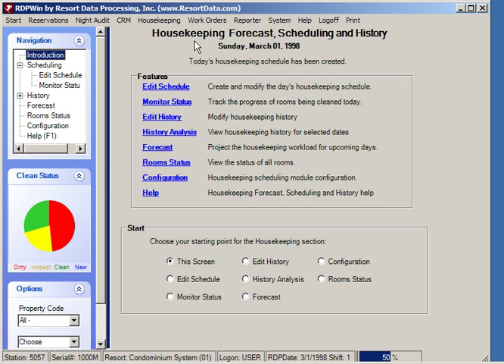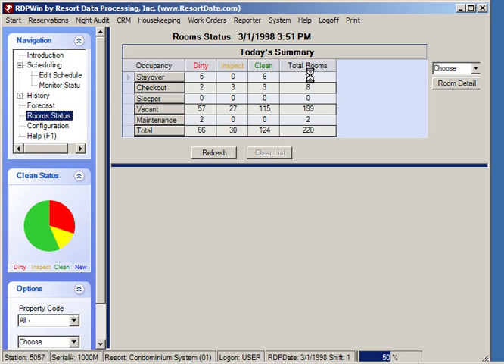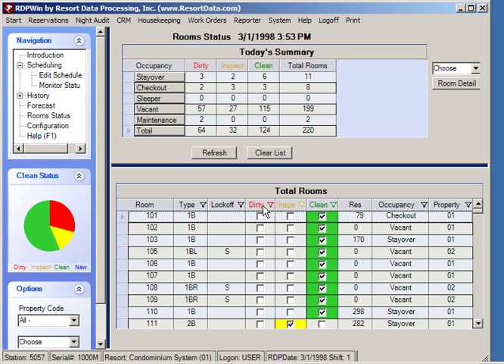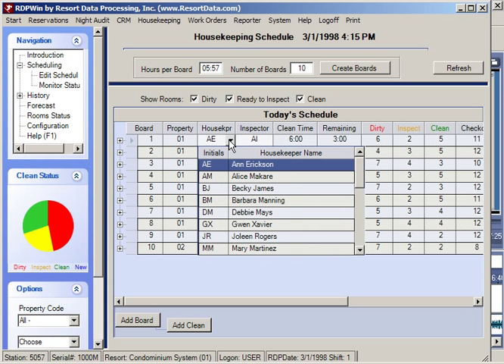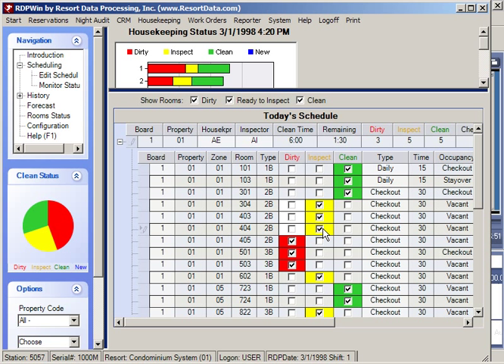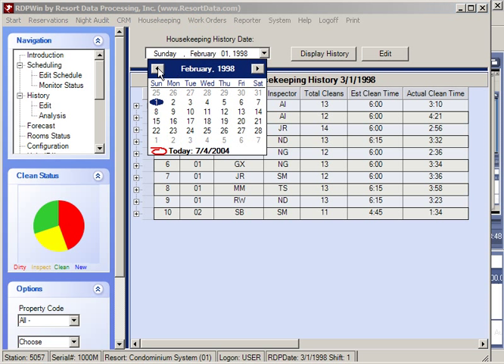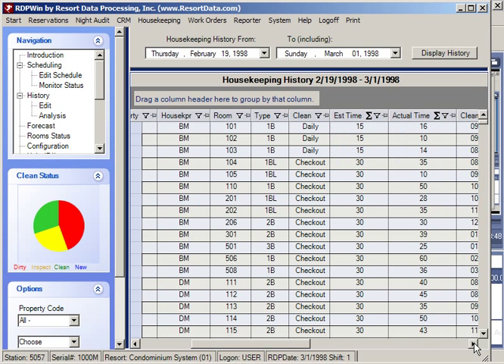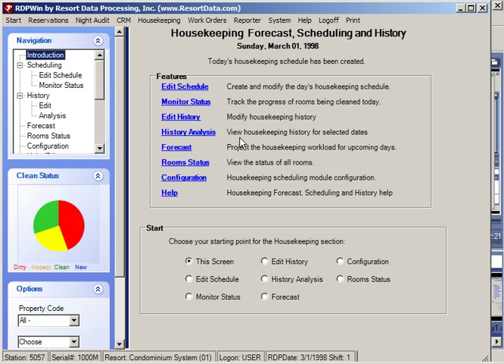RDP's Housekeeping Module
RDP's Housekeeping Forecast, Scheduling, and History module is designed to improve the process of completing the tasks assigned to the housekeeping department of a hotel.  This software module is included with the core system at no additional charge and uses RDPWin's "Windows based" technology.  The module has three major elements, which are forecasting housekeeping requirements, daily housekeeping scheduling, and history.

Capabilities include:
Housekeeping Status Screen
Expanded Board - (Schedule For One Housekeeper)
Monitor Status
Change Schedules
 Flow Of Events
Interface To Work Order System
Requests (Additional Blankets, etc.)
Scheduling Summary